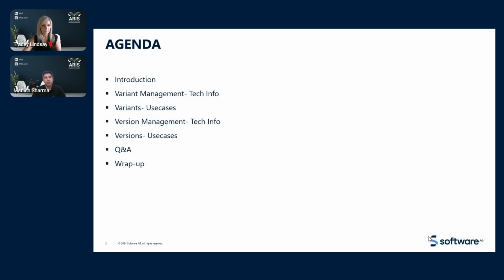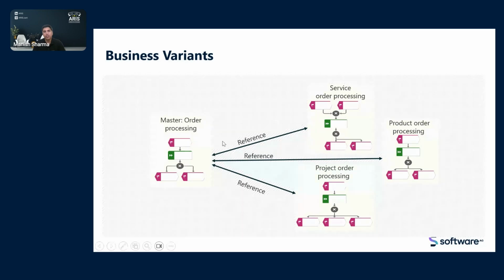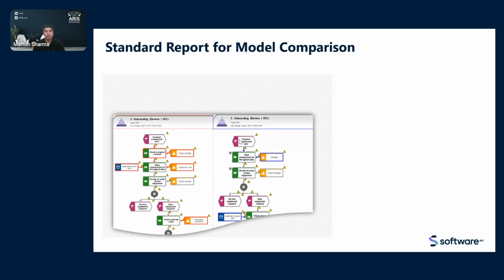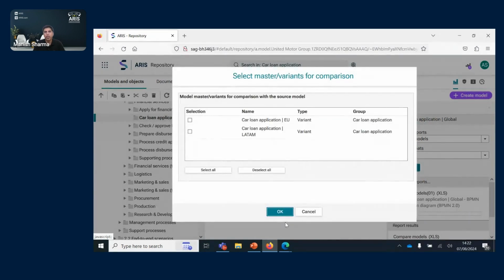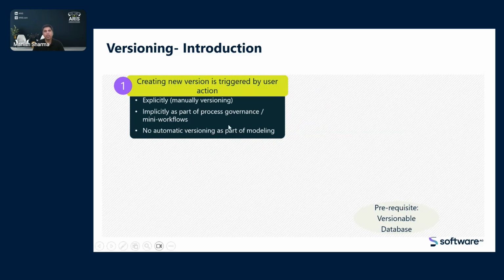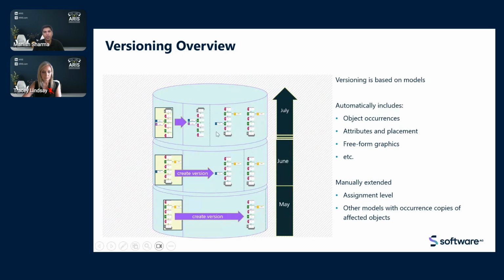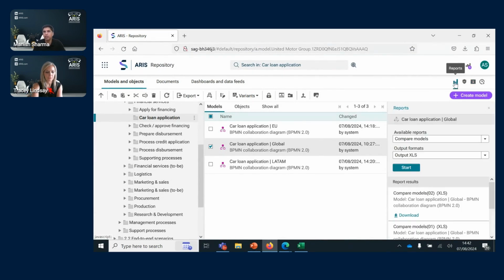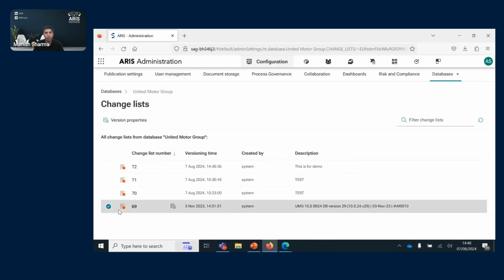ARIS Knowledge Sessions Versioning and Variant Management